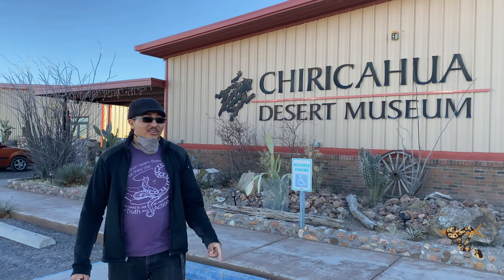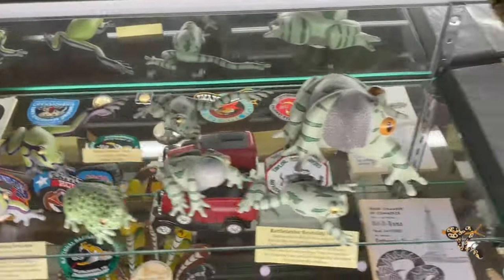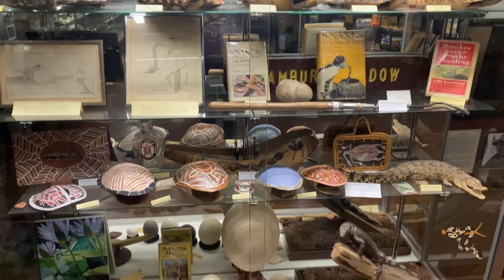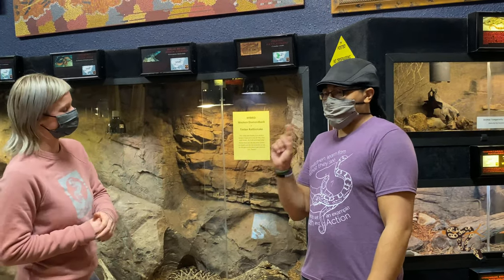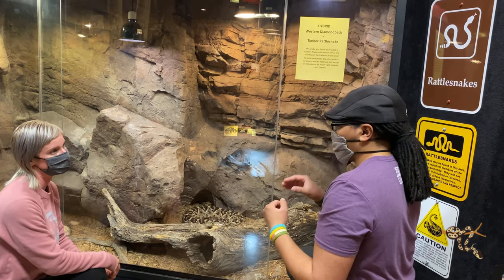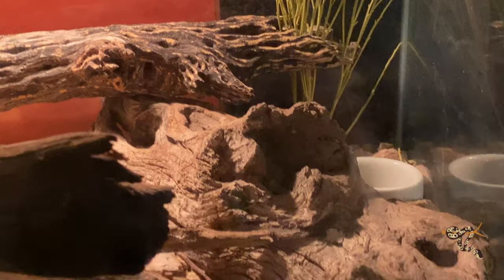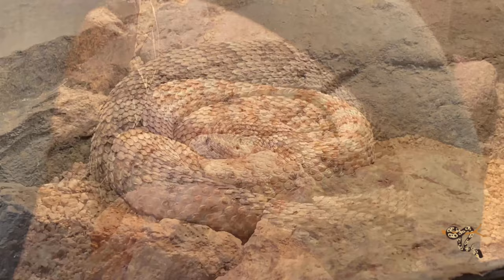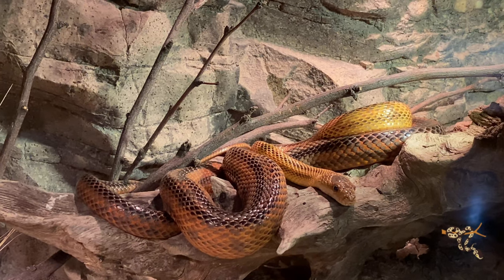I Visit the Chiricahua Desert Museum/ Hundreds of Rattlesnakes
Kimberly Brown
Rebecca Proctor
Cheri Proctor